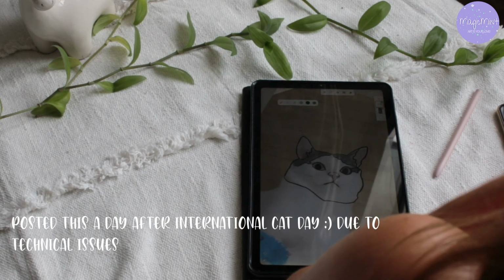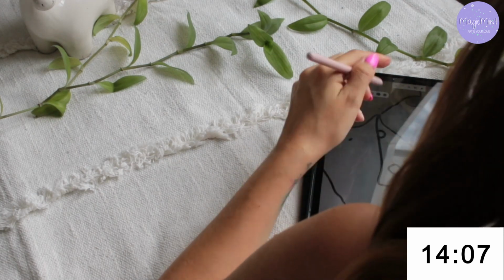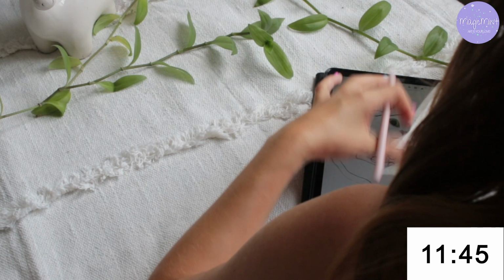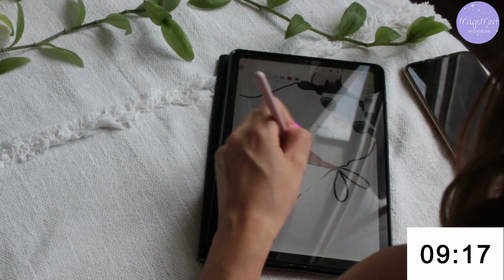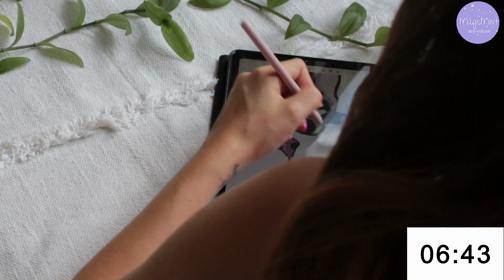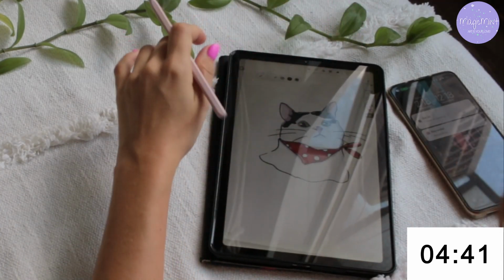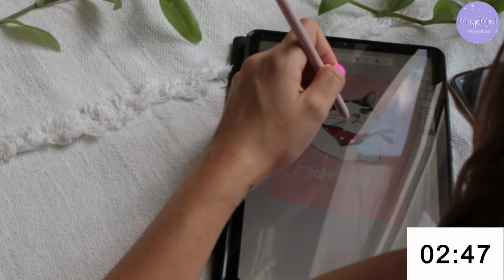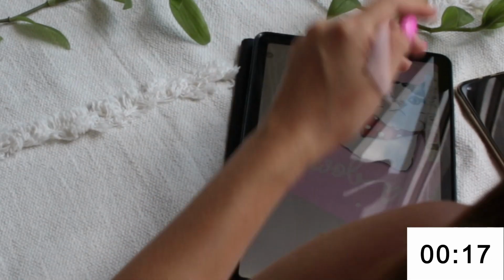Custom pet portrait in 15 minutes | Create a habit with me day 07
🎉 Hey there, creative beans ! Welcome back to Day 7 of our magical "Create a Habit with Me" adventure! I'm thrilled to have you join me on this  journey that's all about following our passion and creating small changes each day.

Today's episode is something truly special – we're diving into the world of digital art to create a quick and adorable pet portrait in just 15 minutes! Can you believe it? It's like a little burst of creativity right in your day! 🎨✨

Huge thanks to my dear friend @aiureapriniarba7 . She is the one that saved Scoob, and thanks to her I get to spend time, laugh, cry with this big white furr ball.

This challenge is all about embracing the fun of creating, learning, and growing together.

Now, let's talk about something that's making tails wag – our pet portrait service! If you've ever dreamt of having your fur baby transformed into a stunning work of art, your wish is about to come true. 📸✨ Whether it's those twinkling eyes, that wagging tail, or the adorable way they tilt their head, we're here to capture every single bit of their unique charm.

From playful pooches to cuddly kitties, Magic Mint is set to make your pet portrait dreams a reality.

So, let's keep the creative vibes flowing! That way, you won't miss any of our daily creations or the awesome journey we're on together. 🌟🎈

Ready to turn your pet into a masterpiece? Get in touch with us today and let's chat about how we can make that happen. Celebrate the love you share with your pet in the most incredible way possible – through art! 🎉🐕🎨

Keep shining bright,
Alex and Scoob